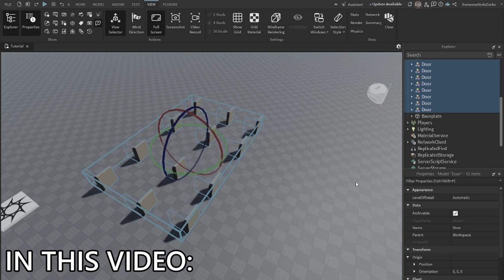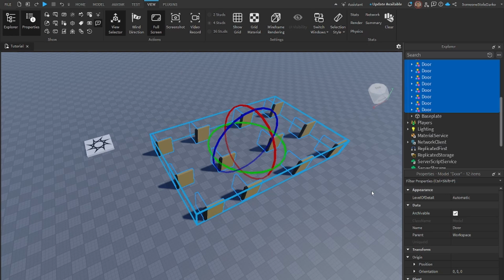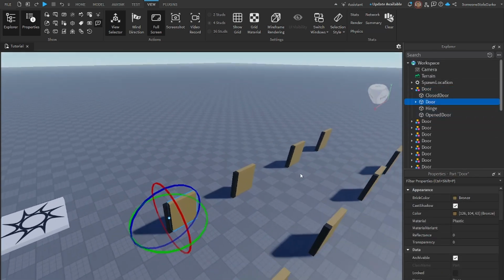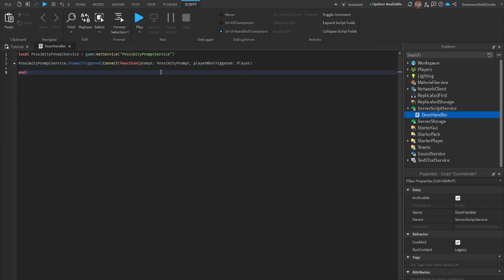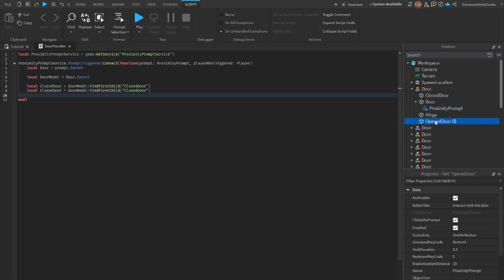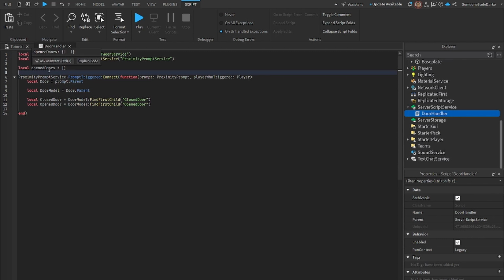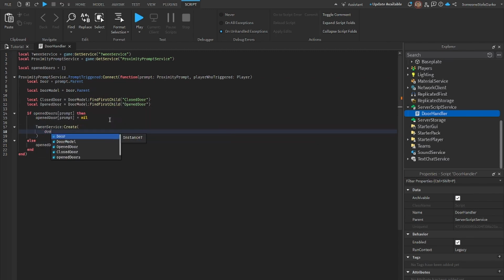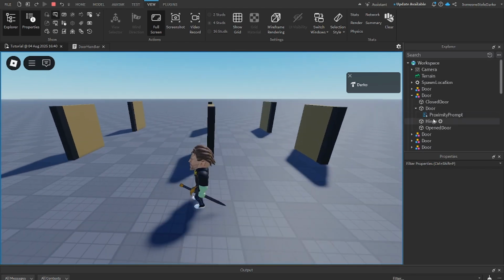Stop using Roblox proximity prompts like this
Video where I explain ProximityPromptService in Roblox. Video style of just freestyling it is inspired by byteblox.

If you got any video subject ideas then comment :)